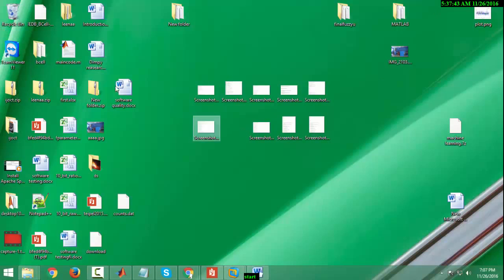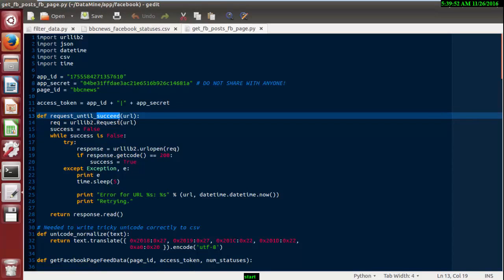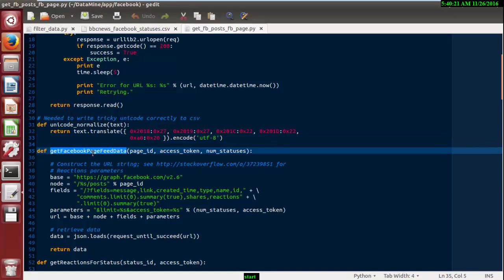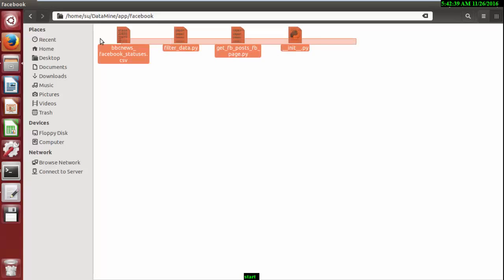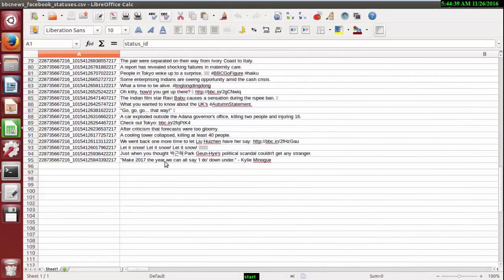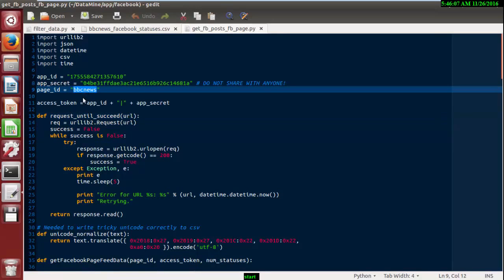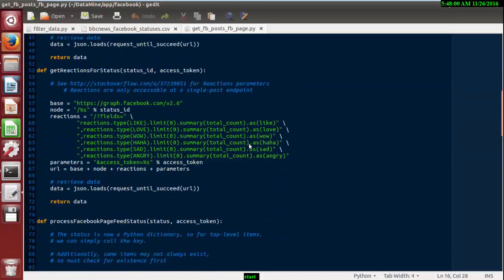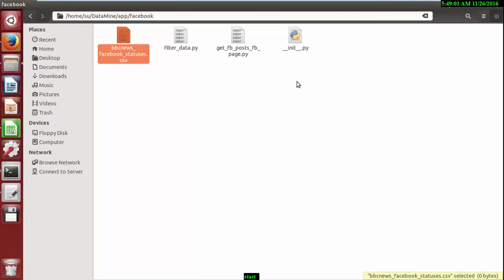Facebook Web Scraping| +91-8283824812 for query